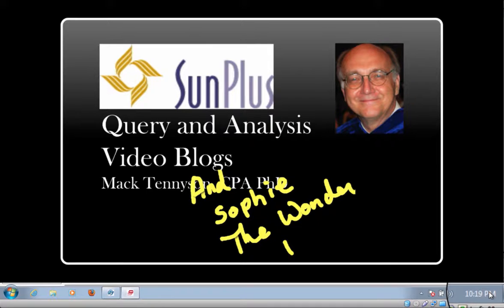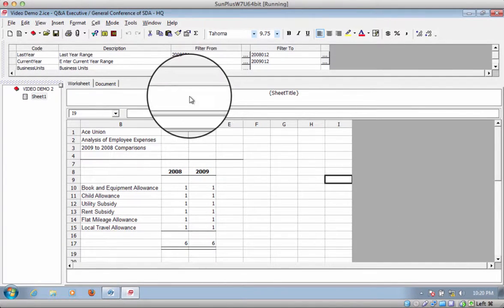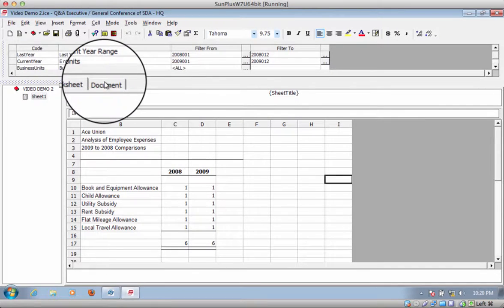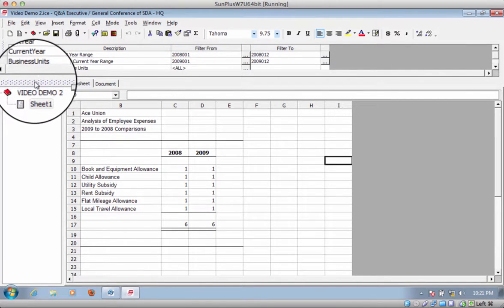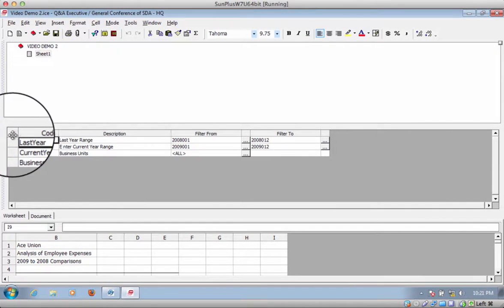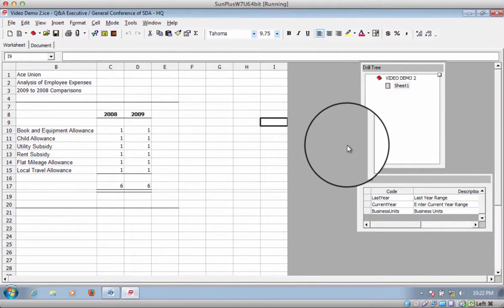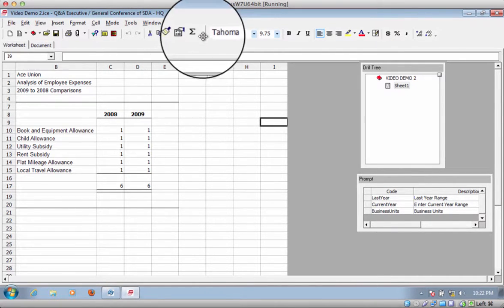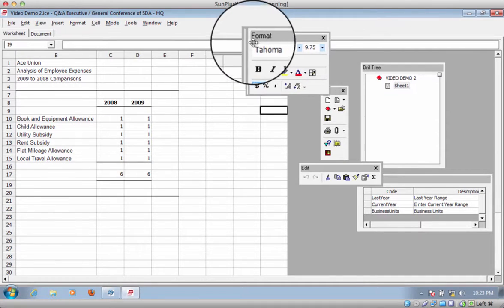20. Modifying the Desktop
This is a very short video showing how to change things around in Q and A to make life easier.  Jan's great transcript with pictures for this video is at our Yammer site in the Q and A Executive Group.  Look under the files tab.